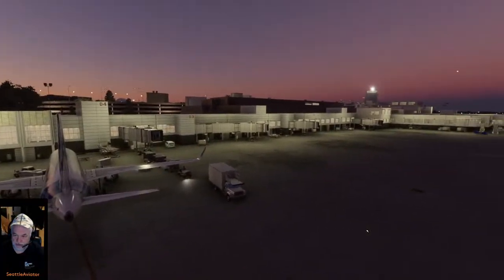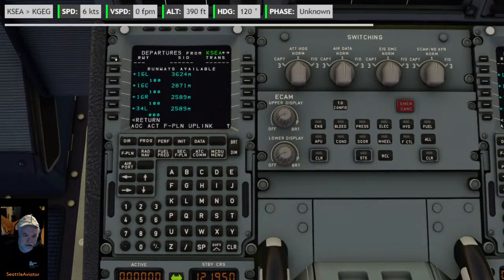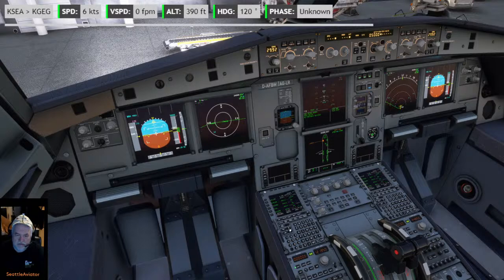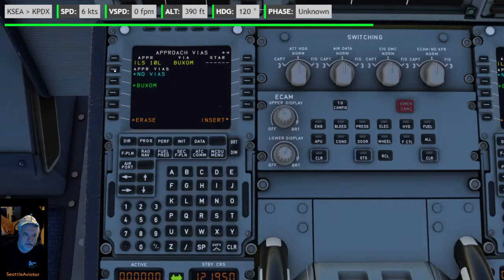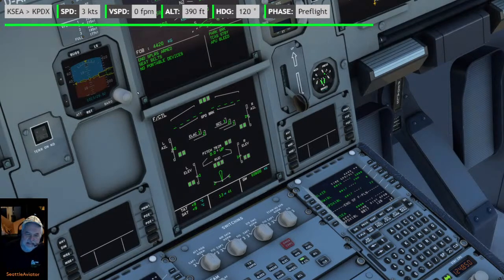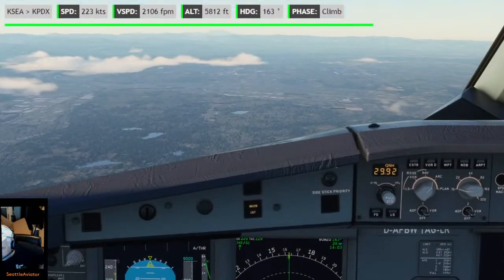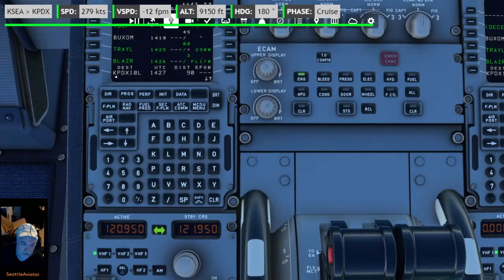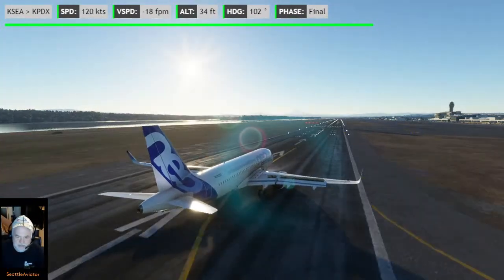MSFS KSEA to KGEG in the new A32NX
Add-ons include

Pushback Express
A320 Crew
Pilot2ATC
TrackIR

Streaming

Logi Capture
OBS
SimToolKitPro

Hardware
VKBSIM Gladiator Joystick
TCA Thrustmaster throttle quadrant
Razer NAGA Trinity mouse- for ATC response and 'push-to-talk' function
Razer Orbweaver-for view control